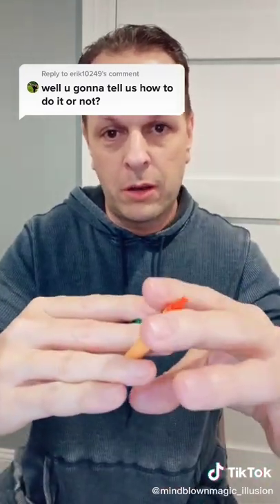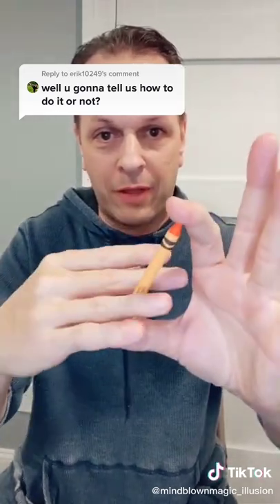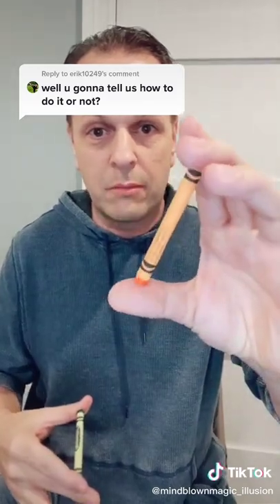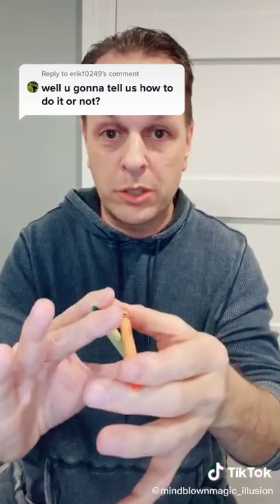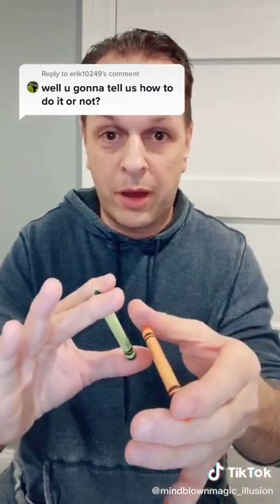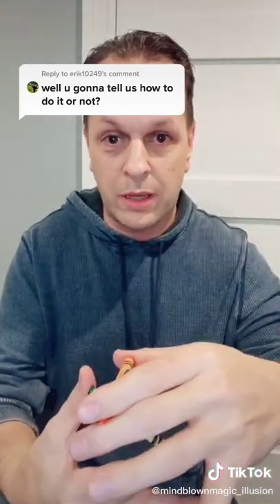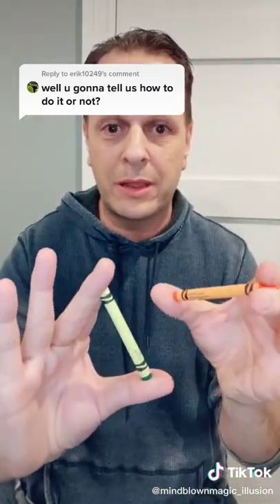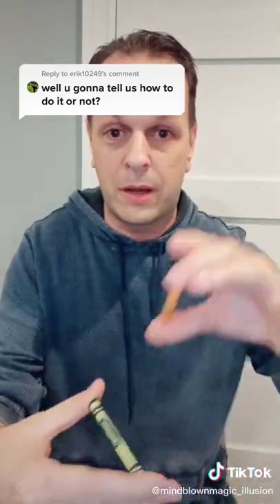crayon through crayon magic trick..